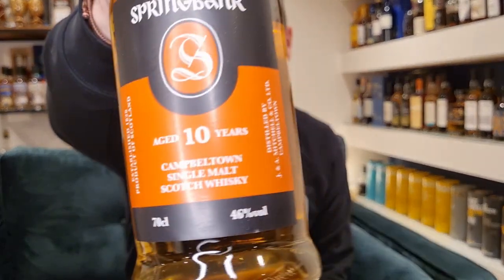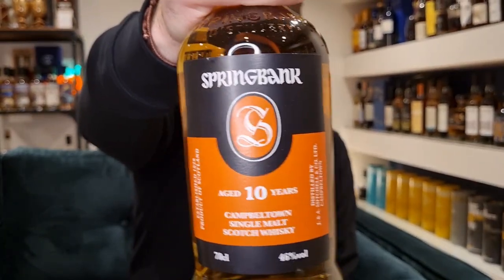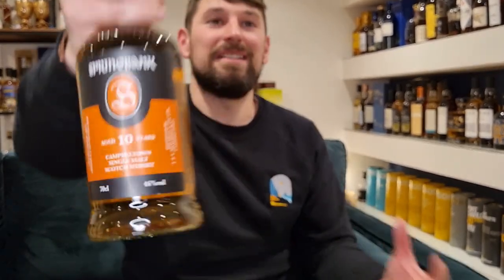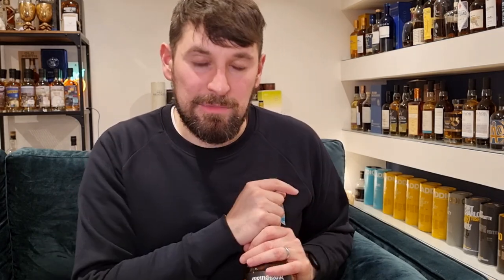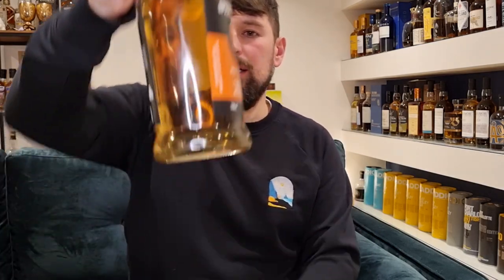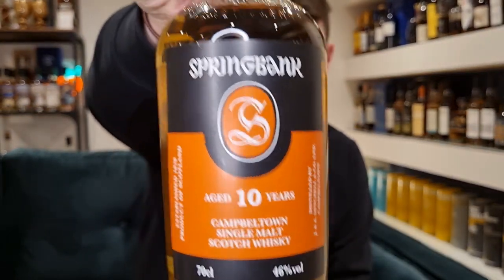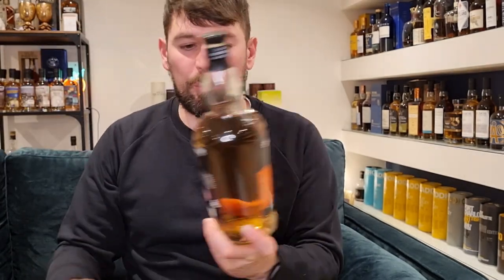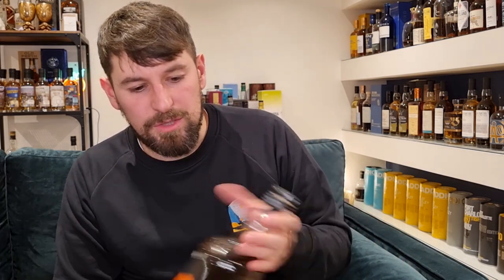Malt Box Whisky Review 173 - Springbank 10 Year old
A review of the Springbank 10 single malt Scotch whisky

Thanks to all of you for watching and thanks as always for all of your support.